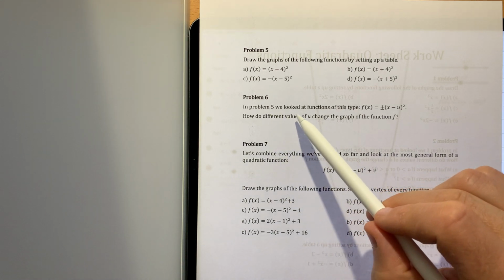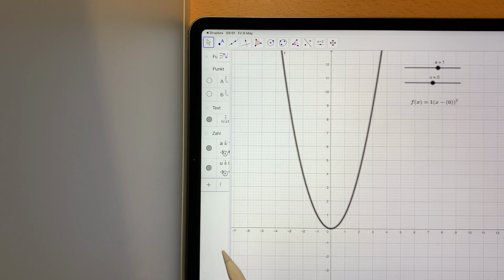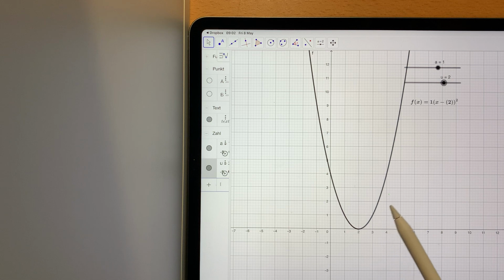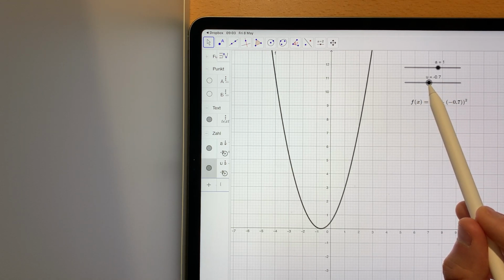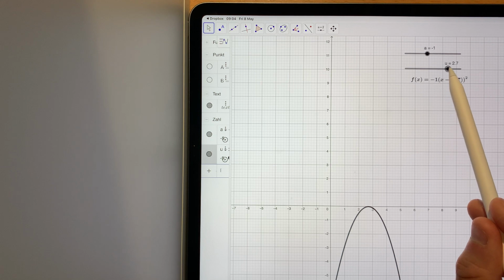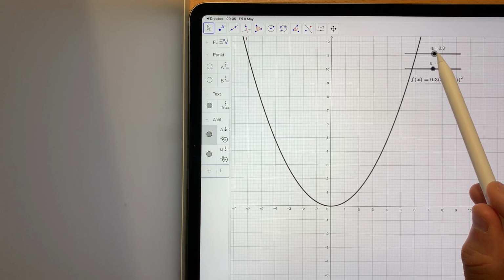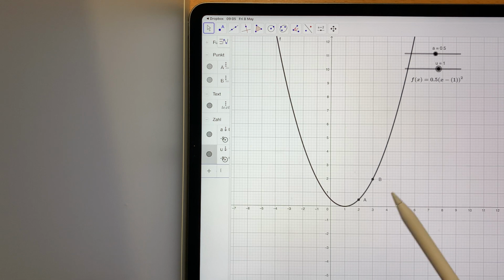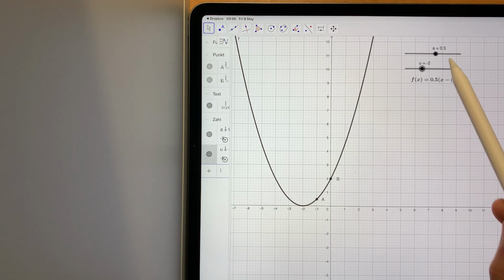4Bi 15052020 quadratic functions P6